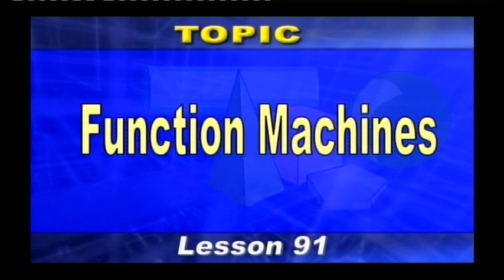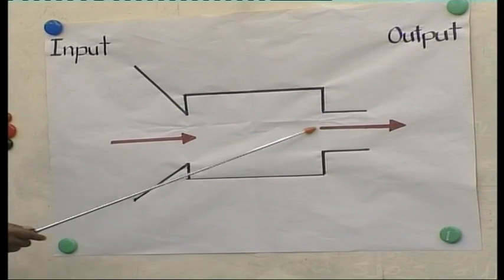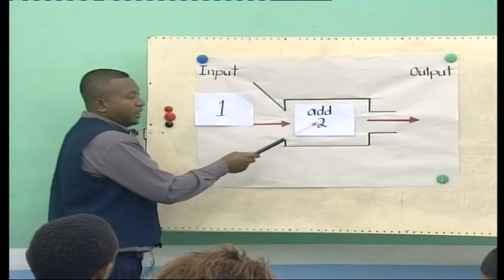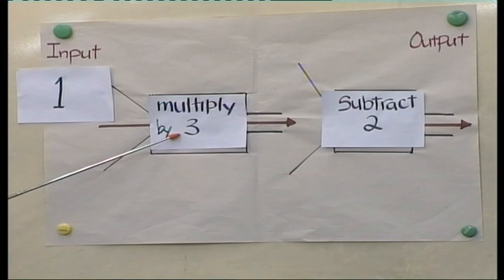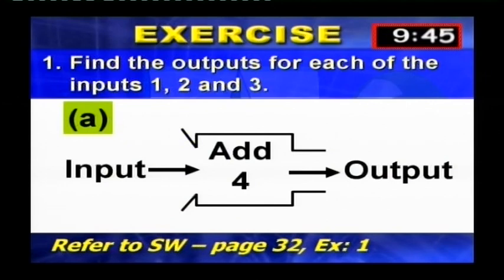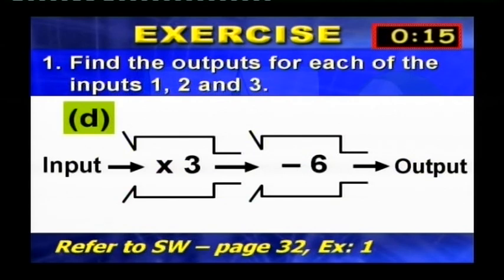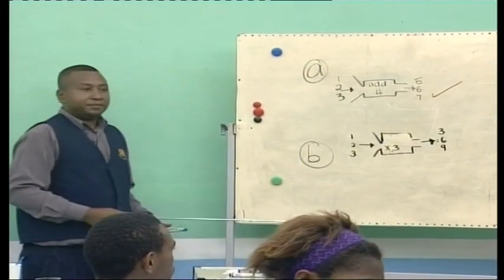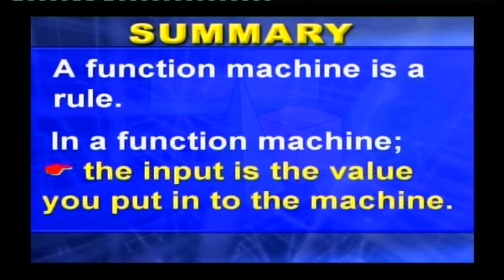Lesson 91 Function machines